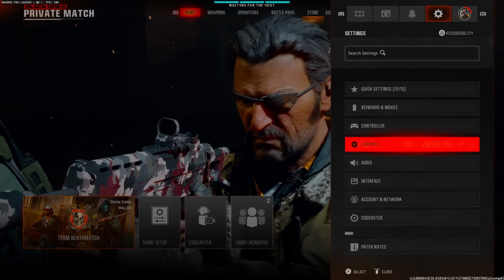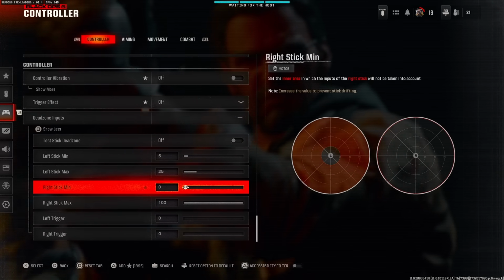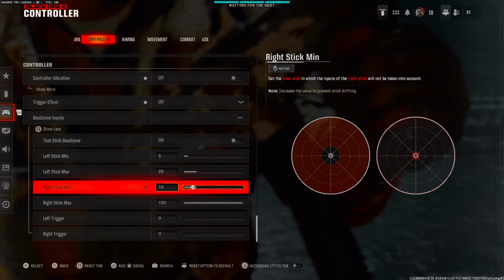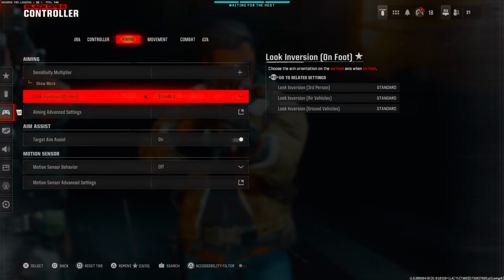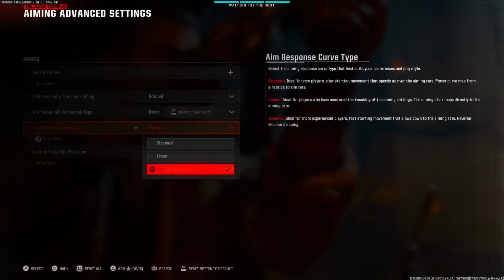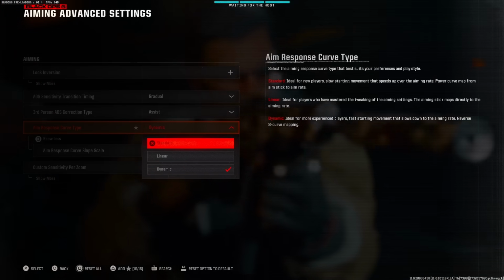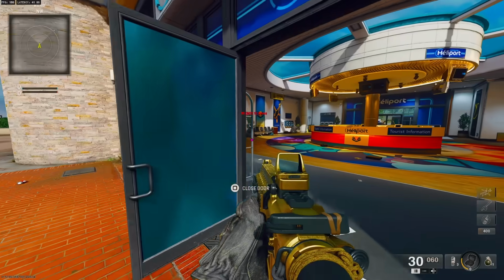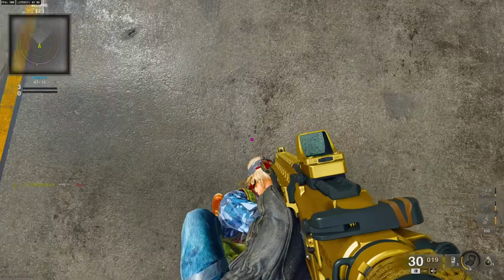*NEW* BEST SETTINGS FOR PERFECT AIM in BLACK OPS 6! (Change Your Settings) COD BO6 Gameplay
THESE ARE THE NEW BEST CONTROLLER SETTINGS FOR THE BEST AIM IN CALL OF DUTY: BLACK OPS 6 MULTIPLAYER! MAKE SURE TO CHANGE YOUR SETTINGS IN COD BO6 FOR THE BEST GAMEPLAY POSSIBLE!

Can we get 2000 Likes on this Black Ops 6 video?! I hope you guys enjoy the Call of Duty Multiplayer Gameplay!